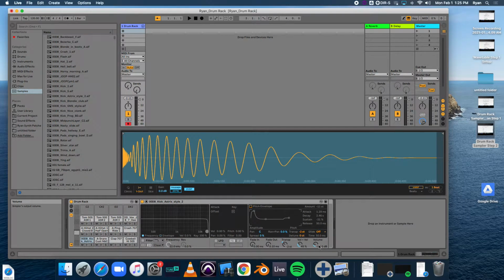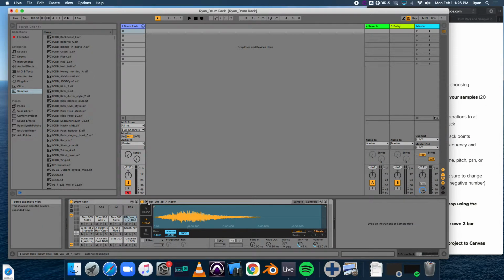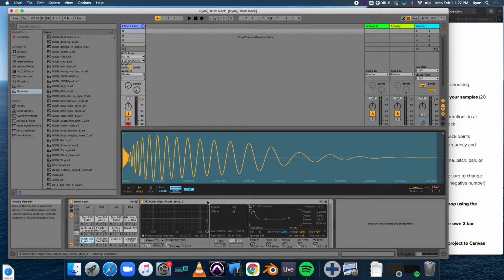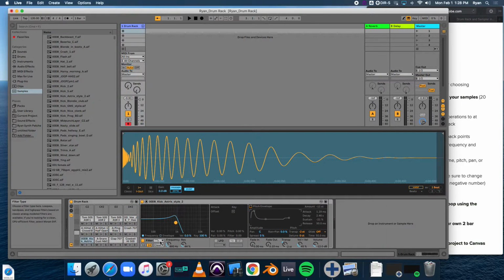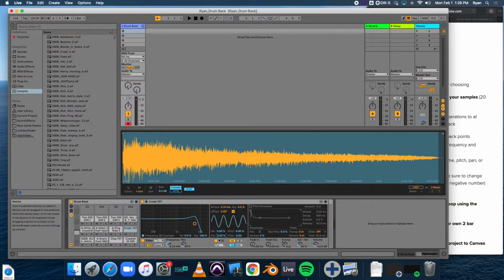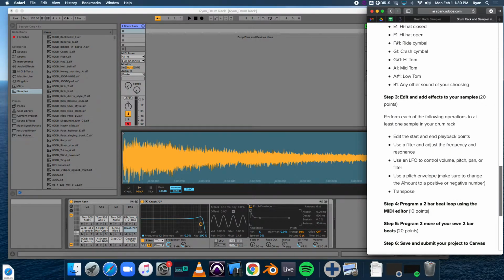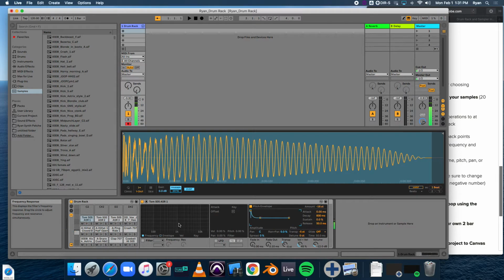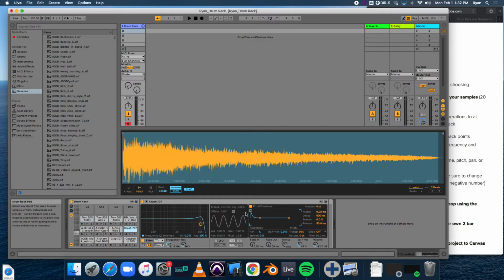Drum Rack Sampler Ableton Step 3